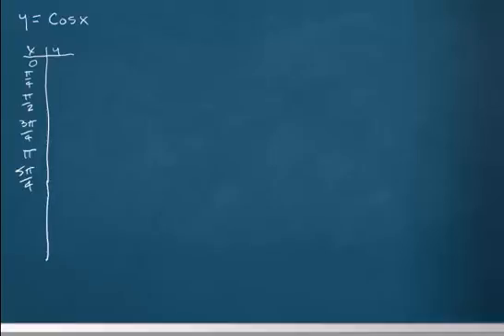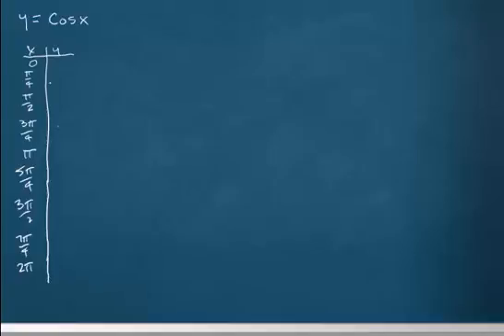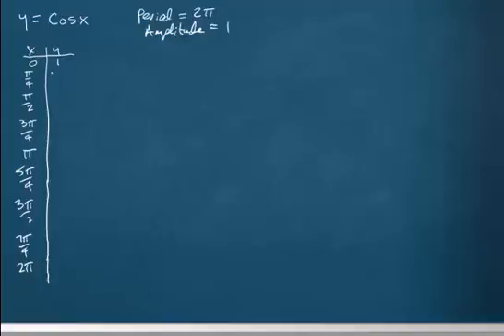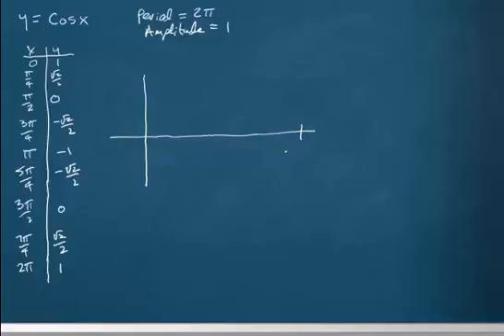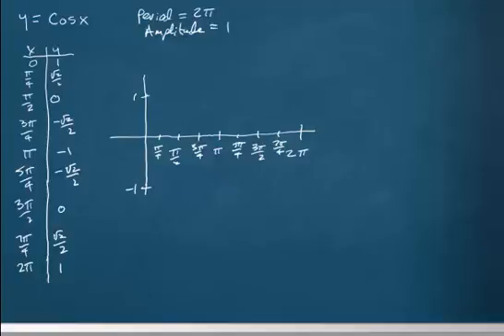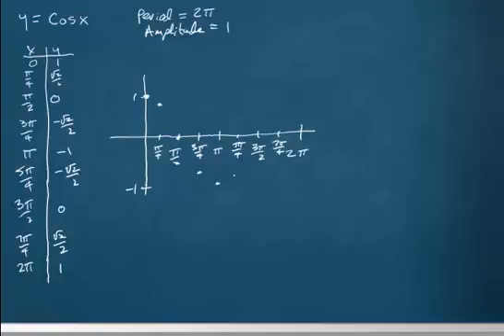Graph of cos function